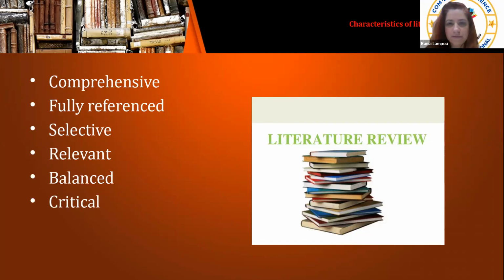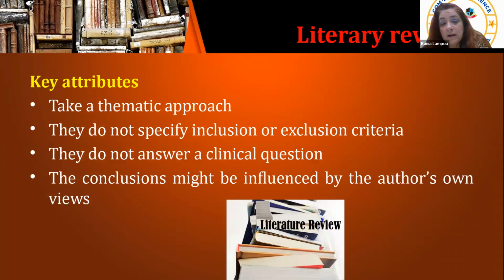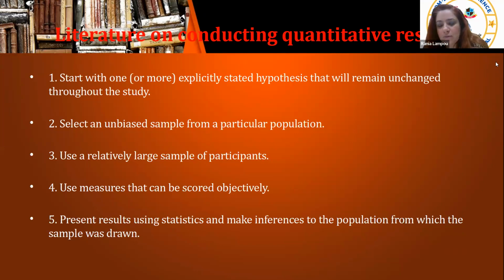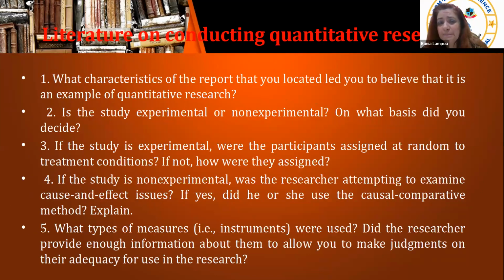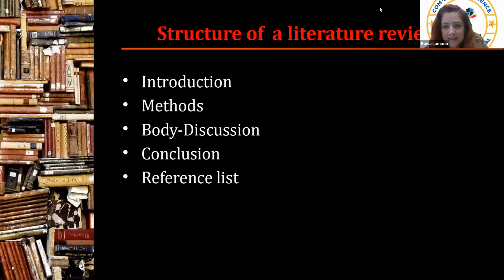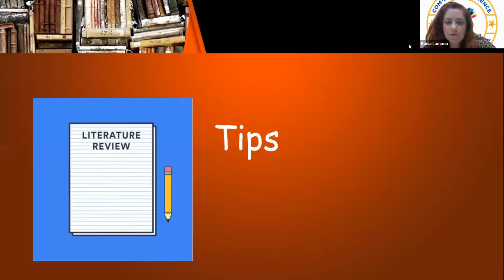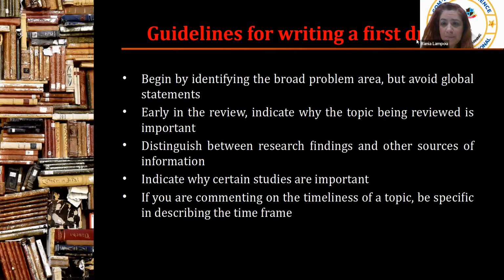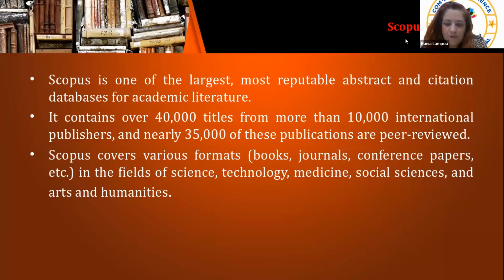The Cinderella of Research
The scope of COM-2023 is comprised of broad selection of presentations, studies and papers gathering the more objective and recent research in the main branches of research and methodology in multidisciplinary research.